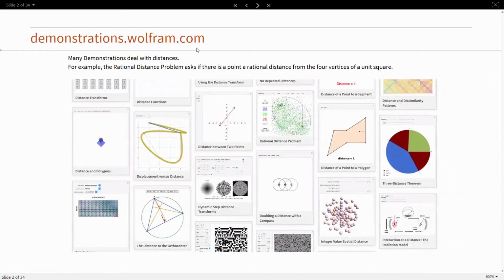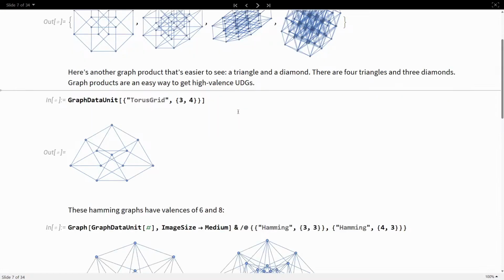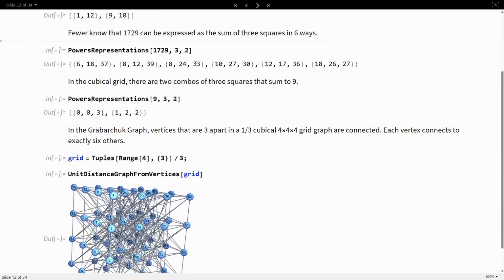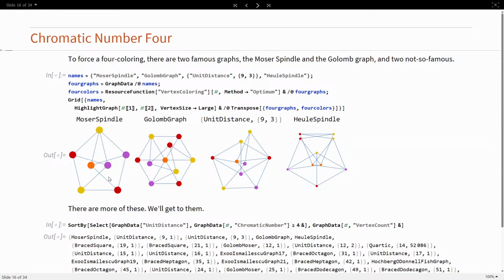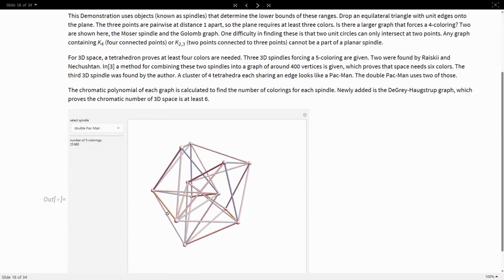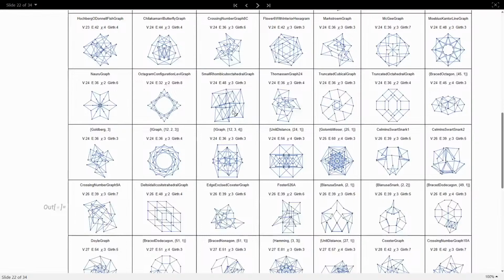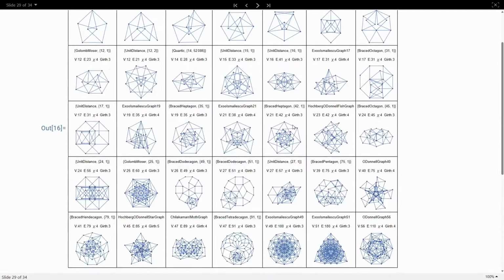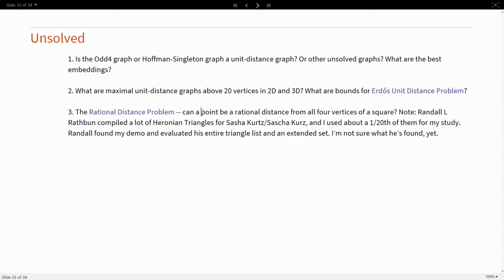Mathematical Games Hosted by Ed Pegg Jr. [Episode 32: Unit-distance Graphs]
Join Ed Pegg Jr. as he explores mathematical games and puzzles.